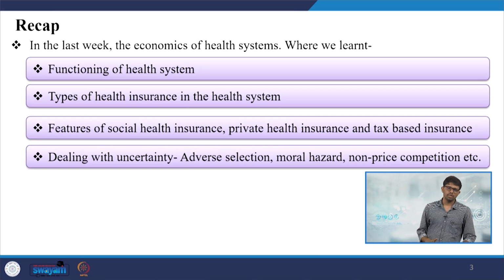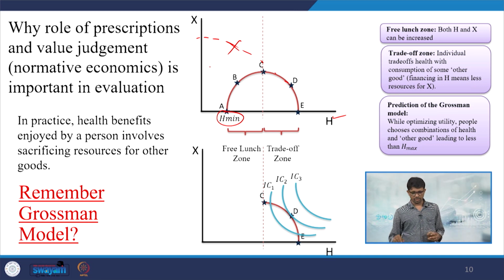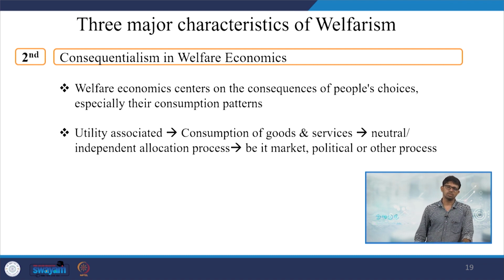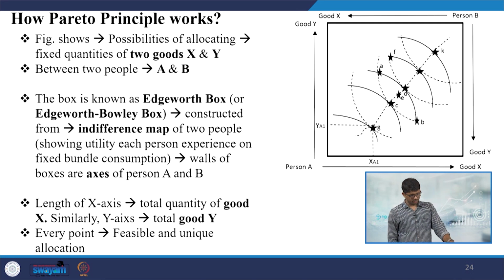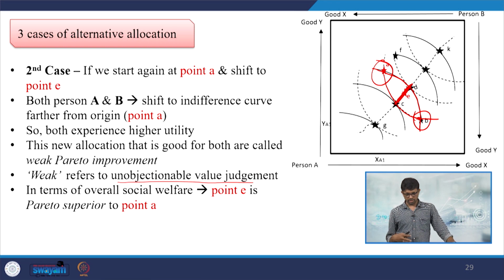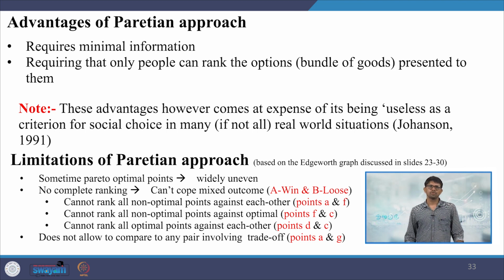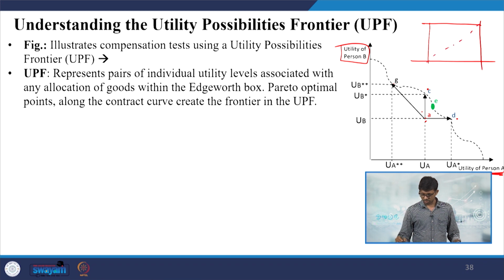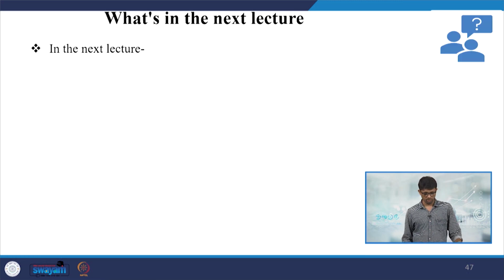Lecture 36- Theoretical Foundations of Economic Evaluation- I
This video lecture constitutes the beginning of the concept of evaluation under health economics.
Starting with an overview of the theoretical foundation of health economics evaluation, the session introduces learners to the notion of welfare and its types in health economic evaluation.